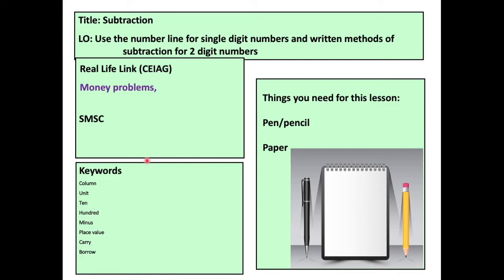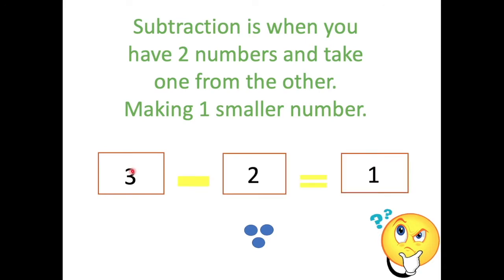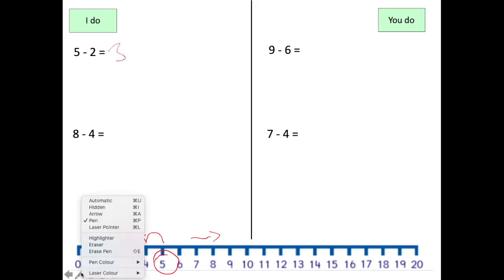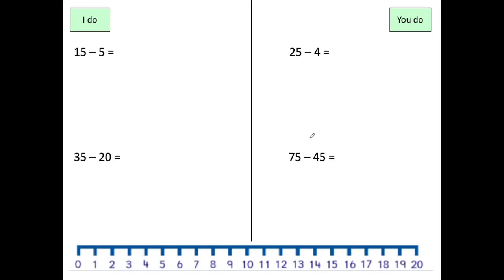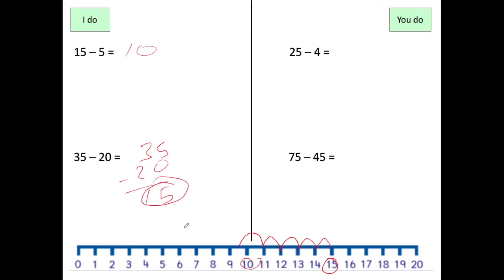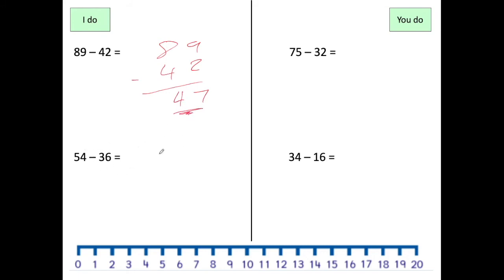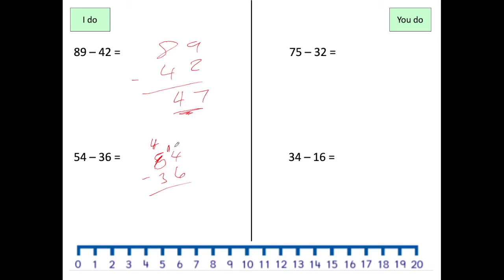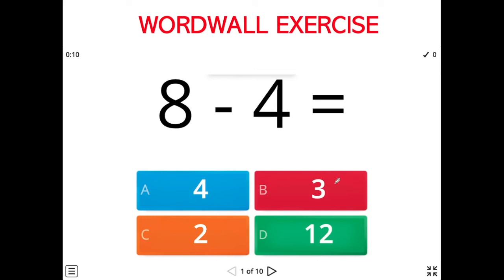Maths - Subtraction 1